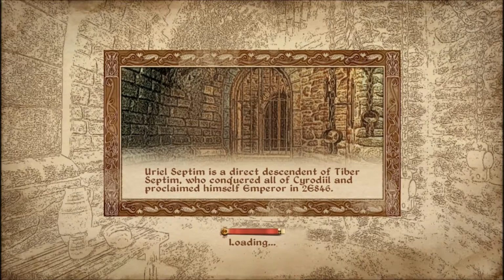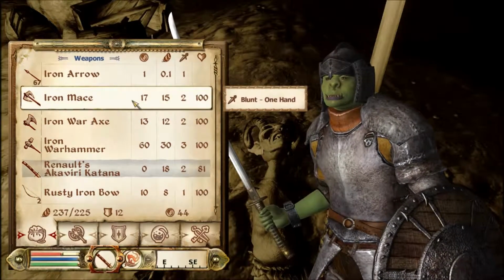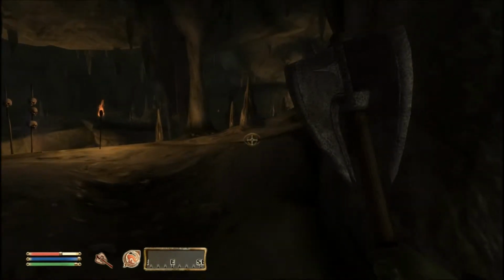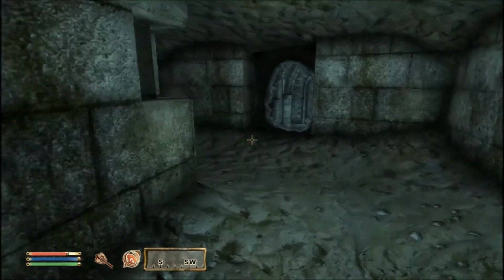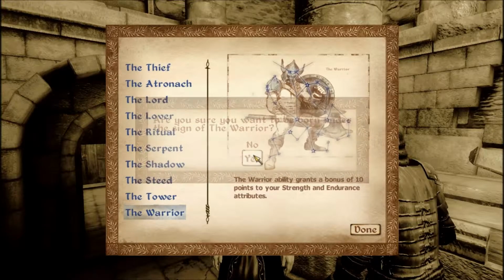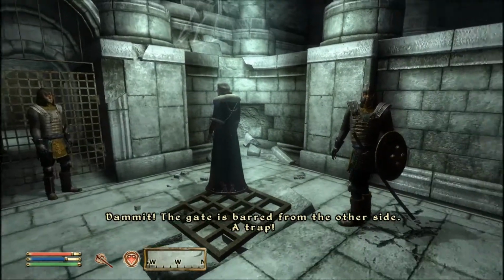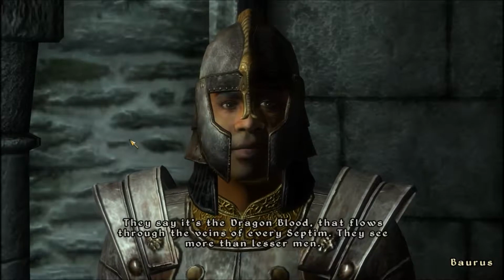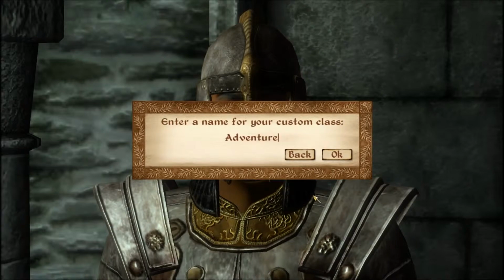Oblivion Episode 2- Building up my loot bag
In this episode I ransack the Catacombs of the Imperial City in a dire attempt to equip myself for the adventure ahead!